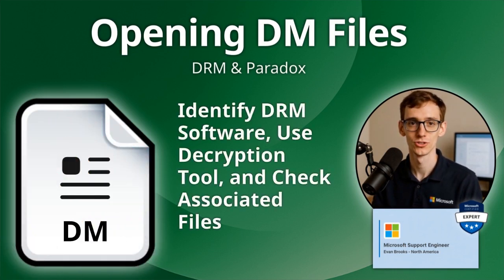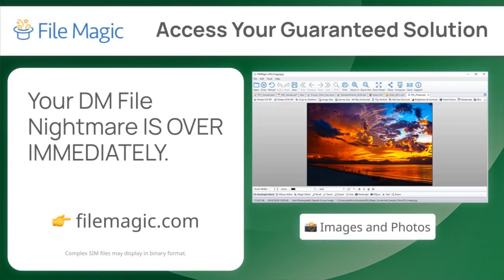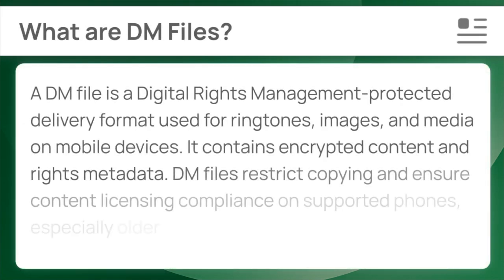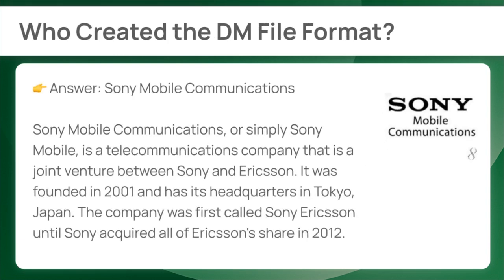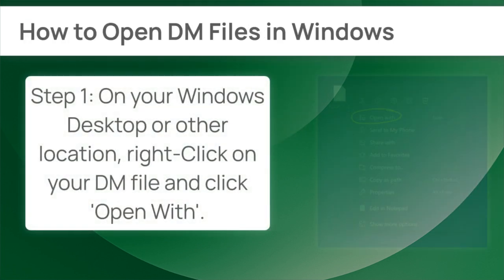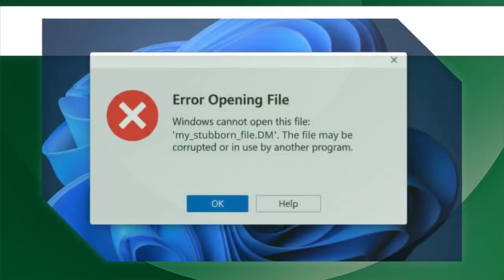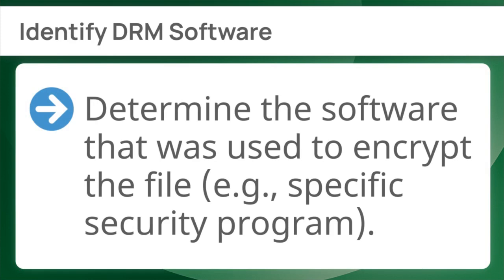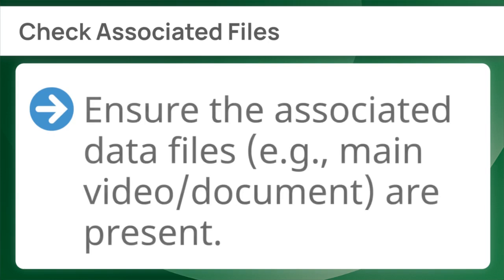Opening DM Files: DRM & Paradox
Having issues opening your DRM Delivery Message format? You’re in good company. In this brief tutorial, I’ll show you how to properly open, inspect, and fix DM files on Windows — even when the system doesn’t recognize them.

The DM file is a proprietary Digital Rights Management (DRM) file used by Sony Mobile Communications. It functions as an encrypted license file that grants permission to use protected media or application content on a mobile device.

Get Universal File Viewer (Top Rated): Need a fast solution? File Magic can open DM files and hundreds of others.

▶ Inside This Video:

- Address Windows conflicts stopping DM files
- Understand what the DM file does and why it exists
- Find the correct program to open the DM file
- How to Check Associated Files
- Repair broken or incorrect DM file associations
- Learn the history behind the DM file format
- How to Identify DRM Software
- How to Use Decryption Tool

Timestamps:

00:00 - Welcome
00:25 - Understanding DM Files
00:49 - Who Designed DM?
01:02 - DM Software List
01:18 - How to Open DM Files
01:46 - Diagnosing DM Errors
02:13 - One Viewer for All